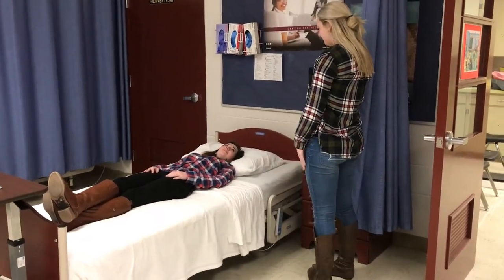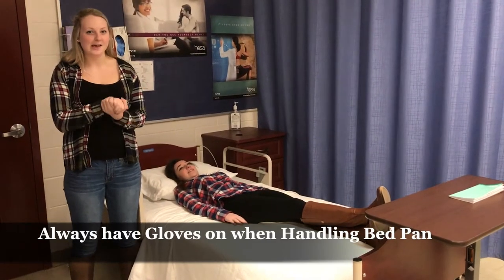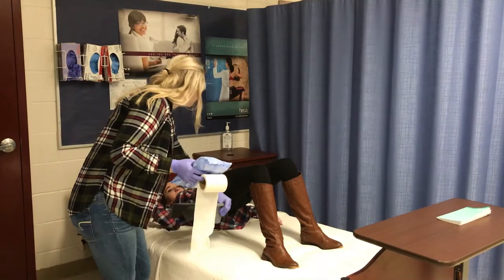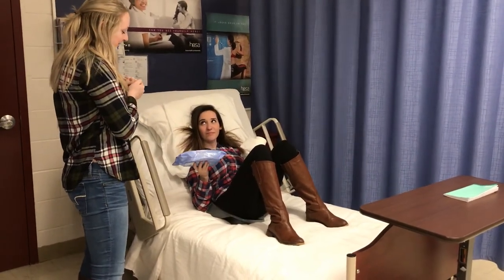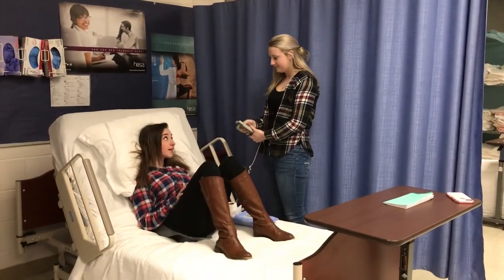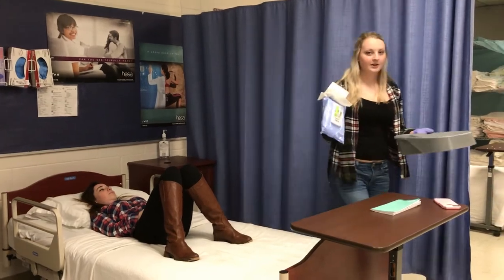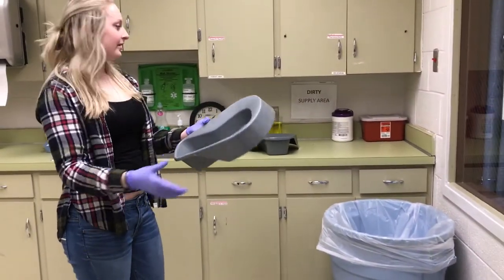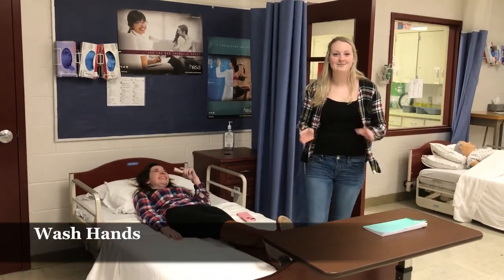Bed Pan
We are students